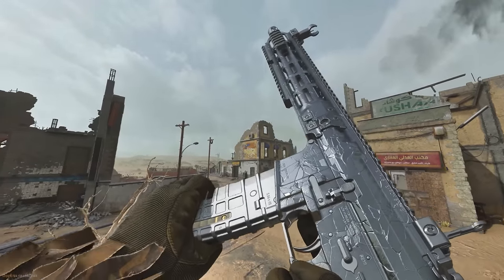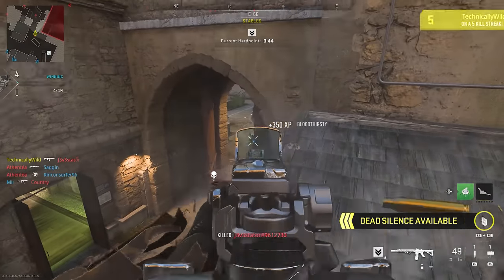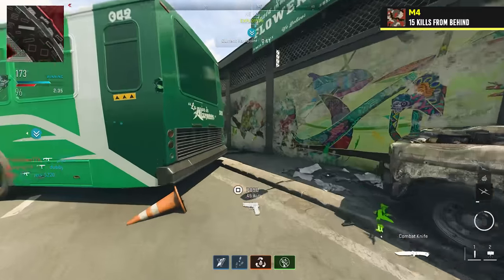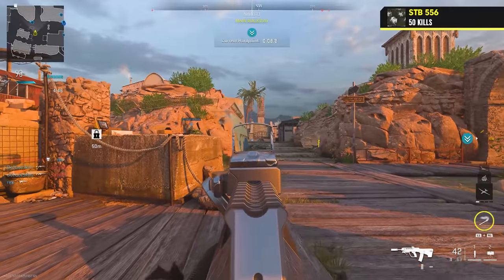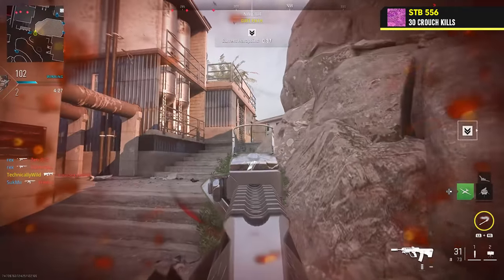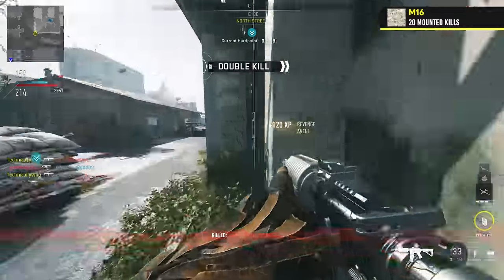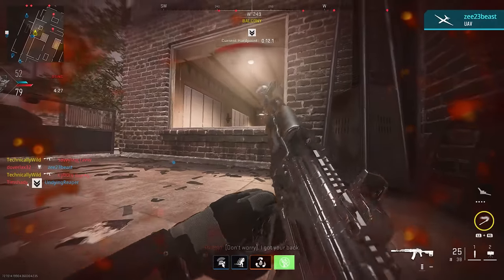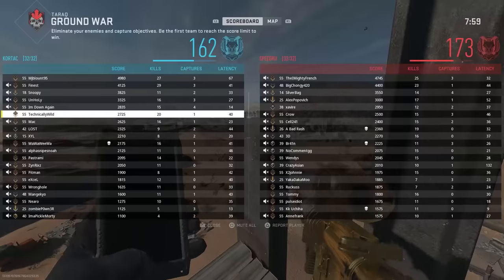Platinum Assault Rifles made Easy (MWII Camo Unlock Guide)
How to get gold and platinum on all assault rifles in MWII. Assault Rifles include; M4, Taq-56, Kastov 762, Lachmann 556, STB 556, M16, Kastove 74u and Kastov 545

Timestamps:
0:00 All Assault Rifles
1:05 M4
2:01 Taq-56
2:19 Kastov 762
2:49 Lachmann 556
3:16 STB 556
3:46 M16
3:56 Kastov 74u
4:33 Kastov 545
4:52 Gold Camo Challenge
5:26 Platinum Camo Challenge

platinum assault rifles, mw2 platinum assault rifles, mwii platinum assault rifles.